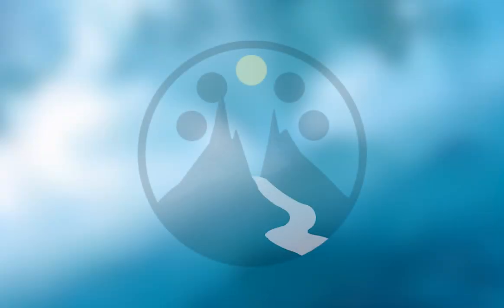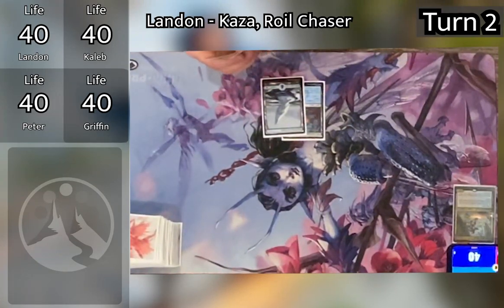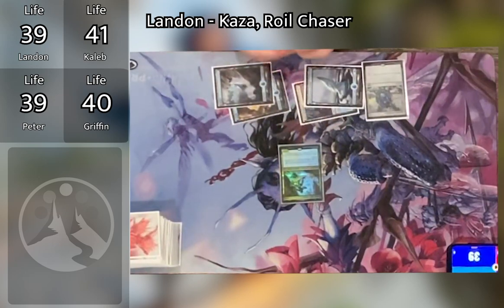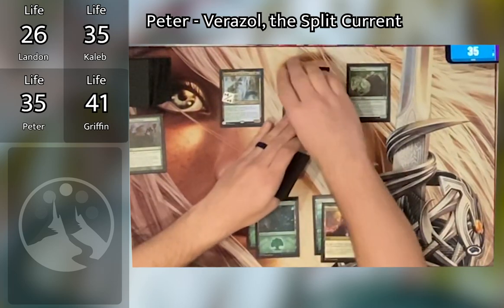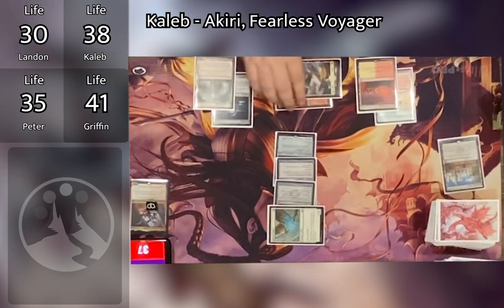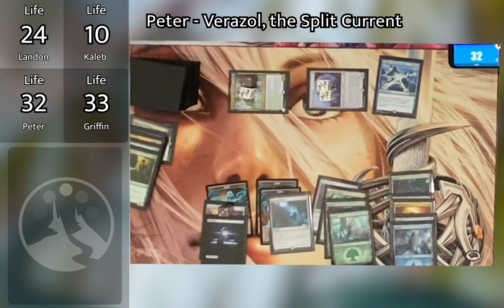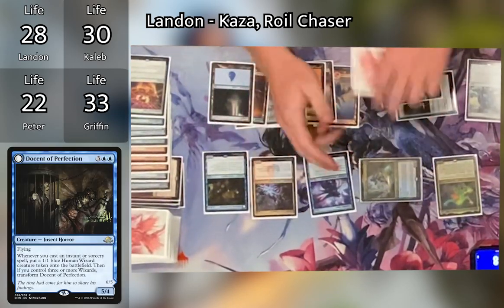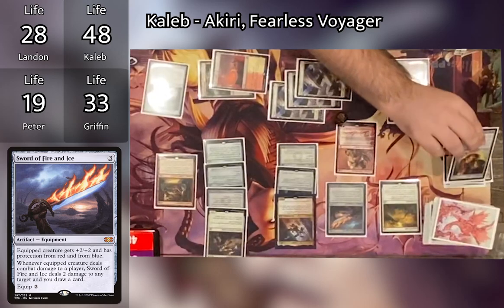Omnath, Verazol, Akiri, Kaza - Zendikar Rising Gameplay - Command Valley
The valley co-hosts bring their own spins on Zendikar Rising commanders to face off, head-to-head, in a casual homebrew gameplay.